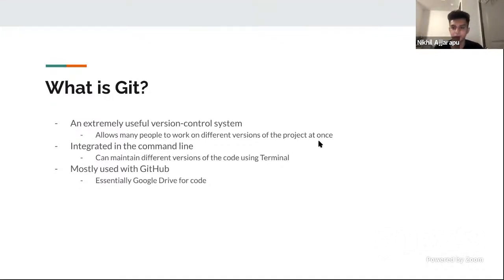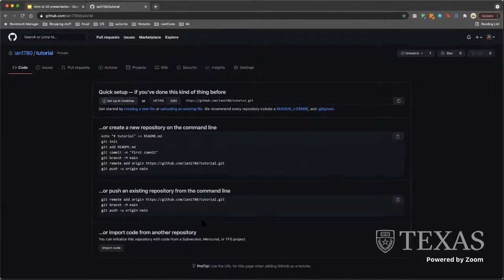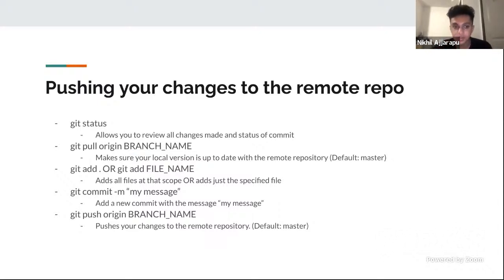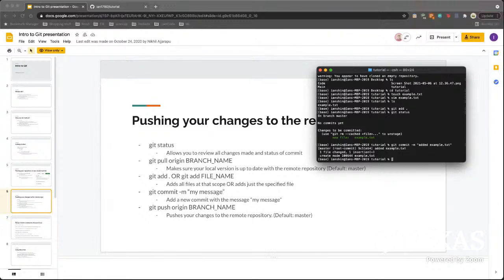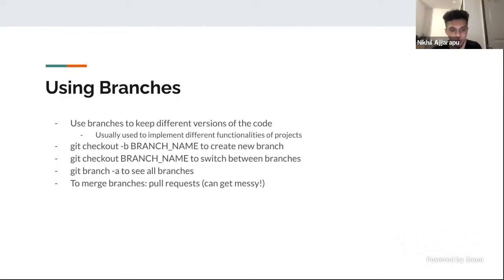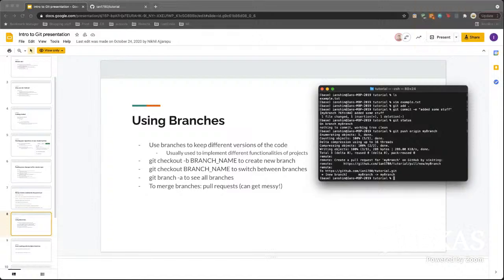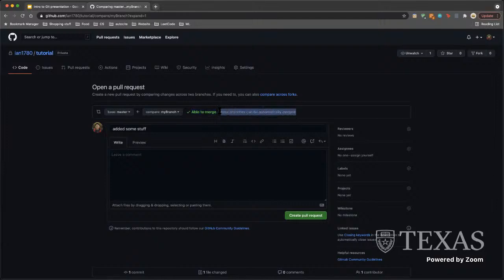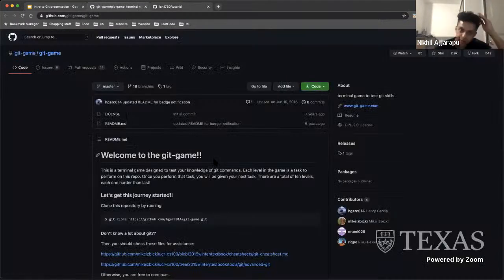Change-a-thon Intro to Git